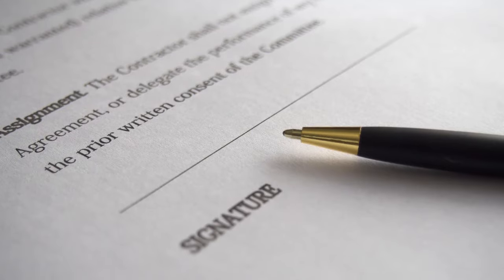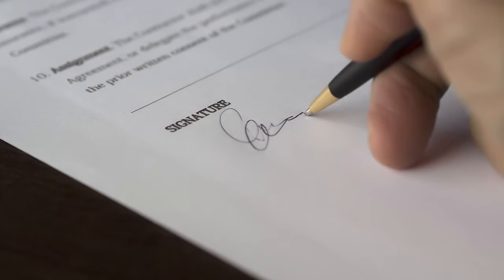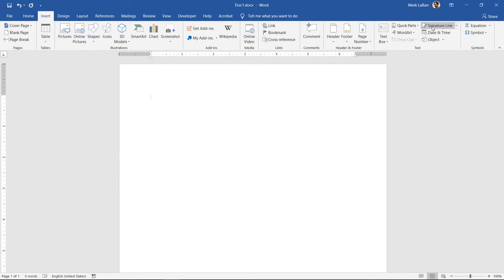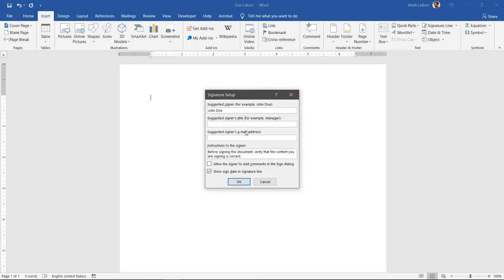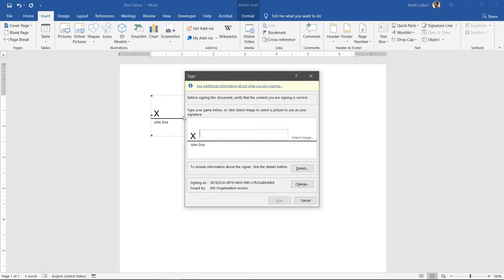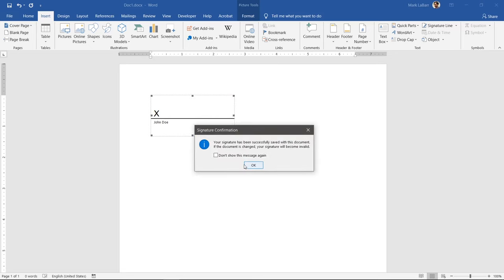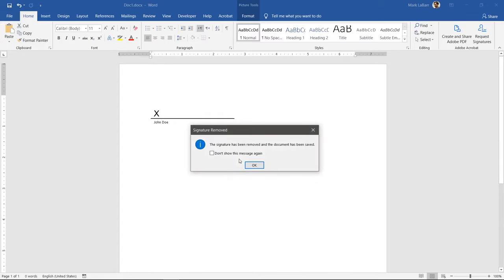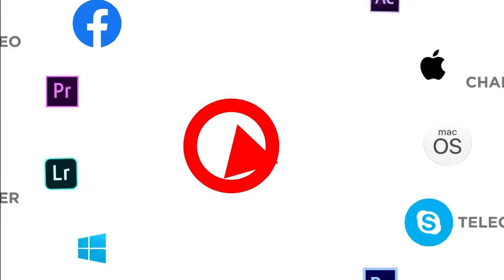How to Add a Digital Signature in Word | How to Create an Electronic Signature in Word (UPDATED)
In this video, we’ll be showing you how to create a digital signature in Word.

A signature gives authenticity and makes sure the document cannot be edited without removing the signatures. If you want to learn how to sign a Word document and even create your own digital signature line, then this video is for you! Let’s create a digital signature line and sign it in this document.

1. Go to the Insert tab and click Signature Line.
2. The Suggested Signer is the person who is supposed to be signing.
3. The second box is their title, which we do not have for this example.
5. Now that we have a signature line, we can sign it in a number of different ways. Double-click the signature line.
6. You can either type your name in the box or add an image of your signature. If you have a tablet or touchscreen, the Draw tab at the top will be available and you can use the inking feature to sign instead.
7. Upon signing our name, the signature is marked with your ID code and time-stamp. The document is also marked as final and is unchangeable unless the signatures are removed first.

We now know how to create a signature line and sign it in a few different ways!

❓💬 What other ways does Word help you with business?